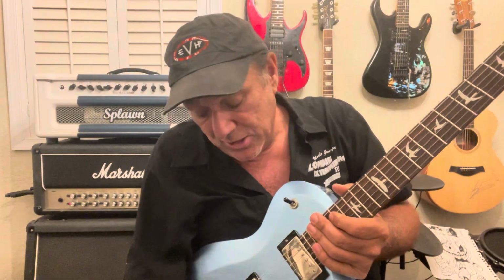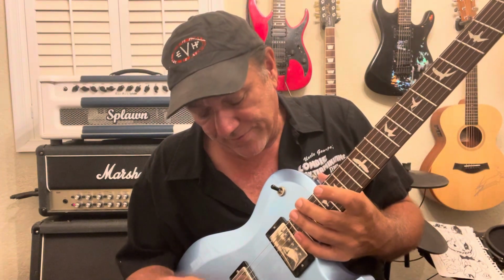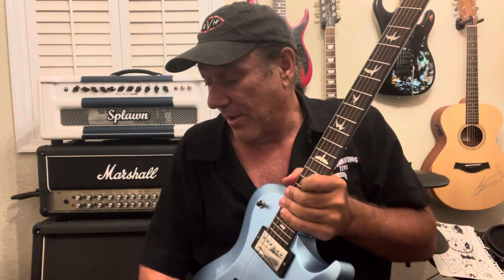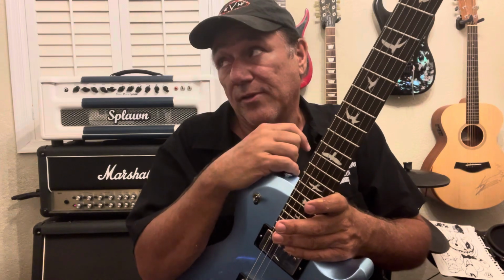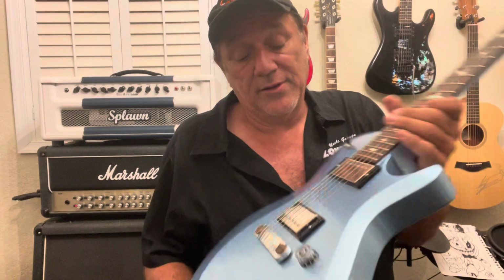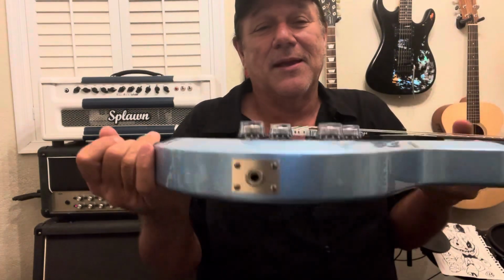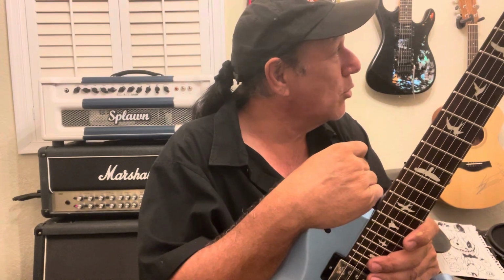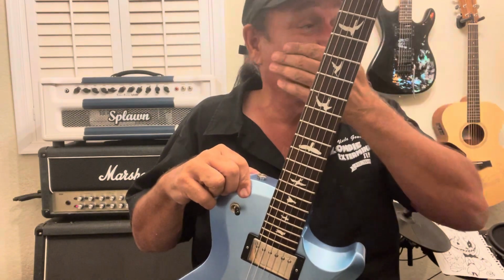Prs McCarty Review!